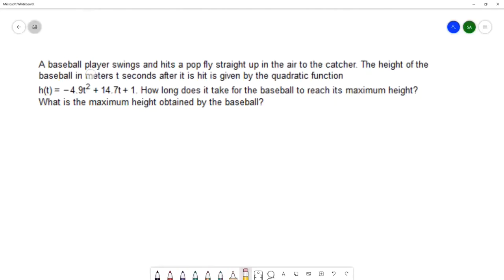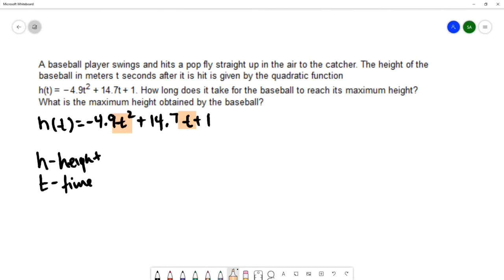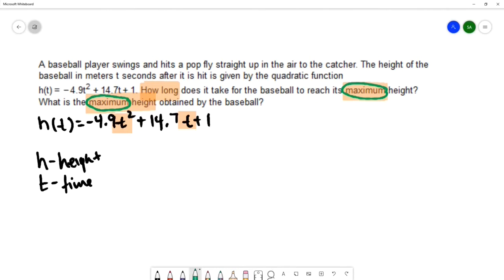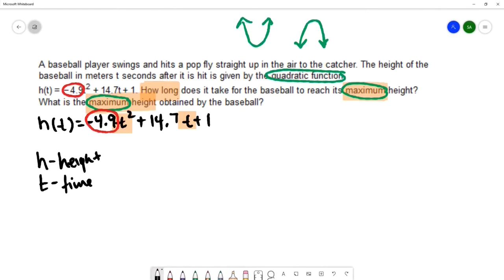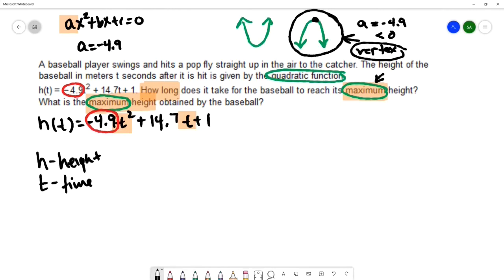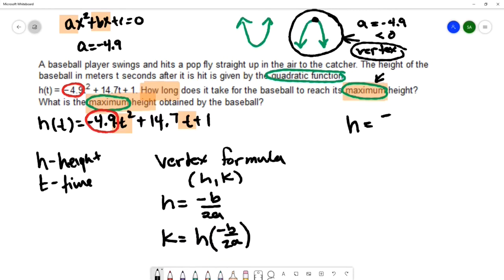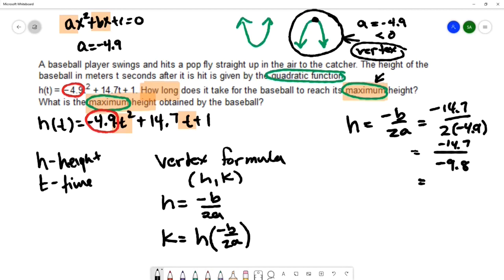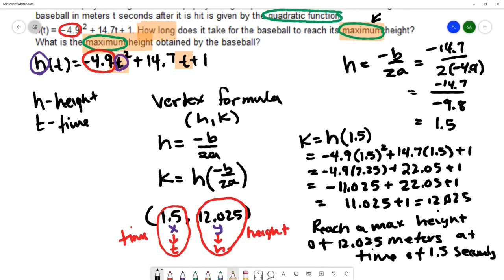Application of Quadratic Functions: Find the Maximum Height of the Position Function